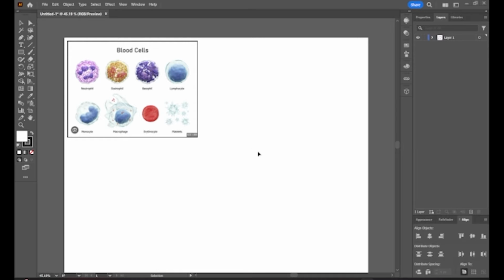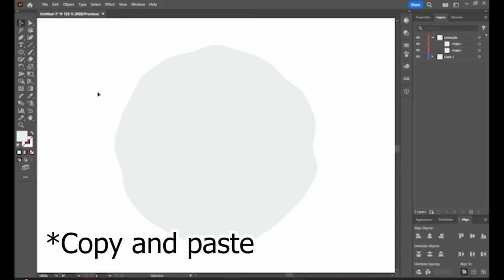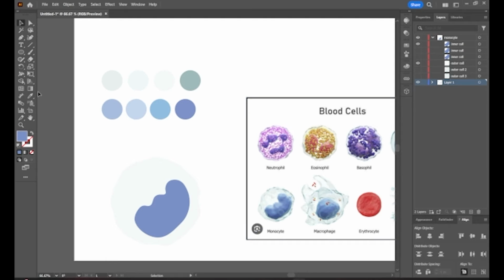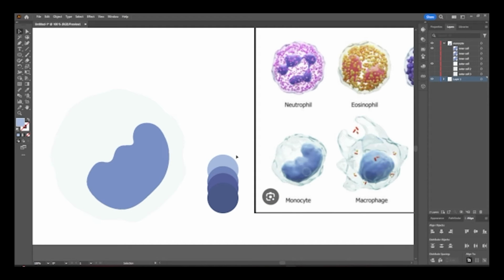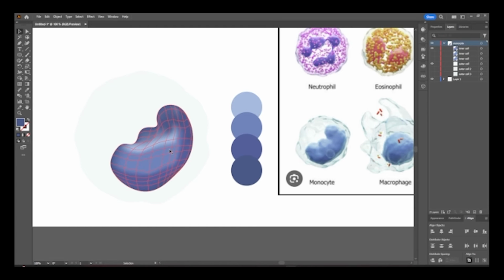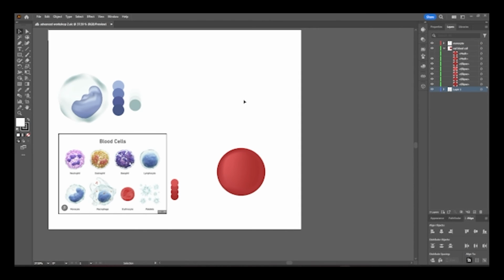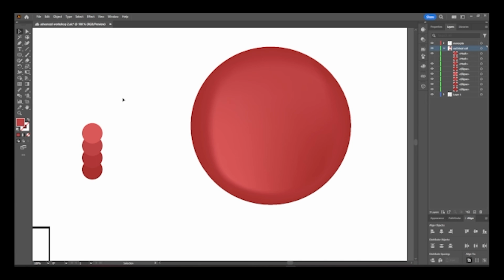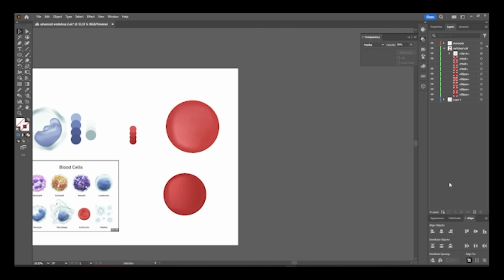Advanced Illustrator workshop- Using the mesh tool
In this in-depth workshop, you will learn how to use the mesh tool to create a 3d effect. You will also learn how to use a reference image to recreate a scientific figure in Adobe Illustrator.